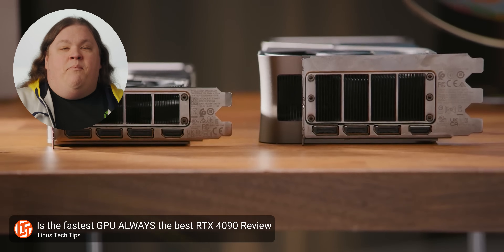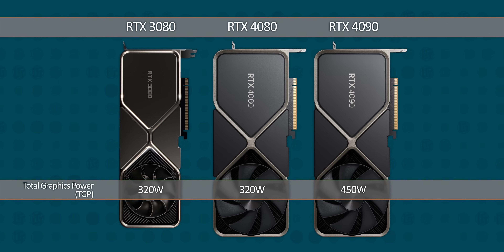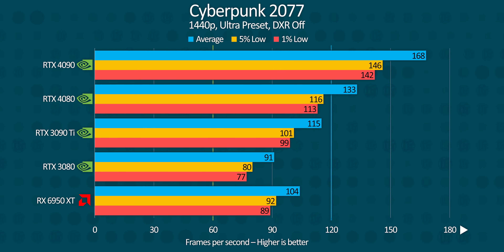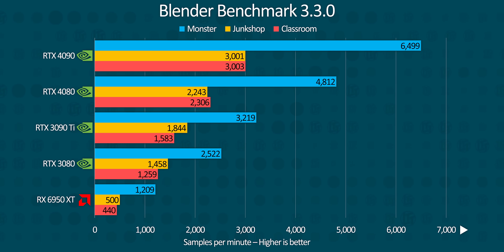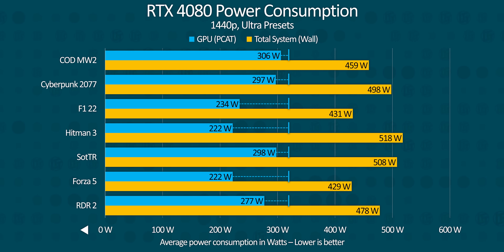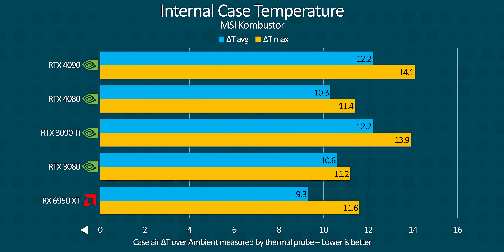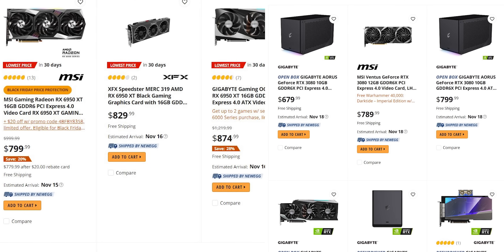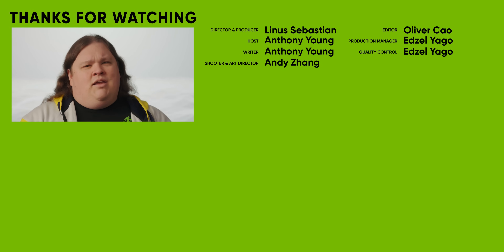We Found One Good Thing About the GeForce RTX 4080...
Signup for Karma today and get $10 added to your account

Nvidia’s GeForce RTX 4080 is the latest Ada Lovelace GPU, but it’s got significantly less hardware than the bigger 4090. Can it deliver impressive gaming performance, or is it full of more hot air?

CHAPTERS
0:00 Intro
1:11 There's only one RTX 4080 and here it is
2:07 4K Gaming Benchmarks
3:15 1440p Gaming Benchmarks
4:00 4K Ray Tracing Benchmarks
5:18 Productivity Benchmarks
6:47 Power Consumption and what IS TGP anyway?
8:17 Thermals and cooling
9:06 Overclocking
9:47 Should you buy a 4080, or an older GPU?
11:01 Conclusion